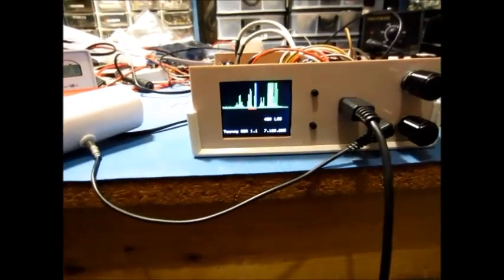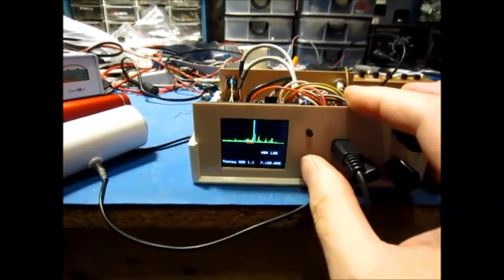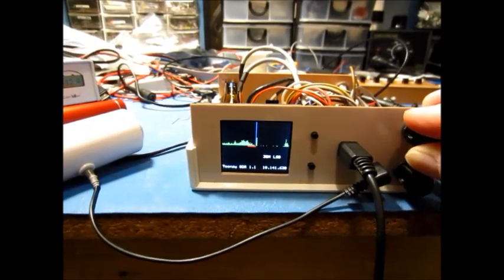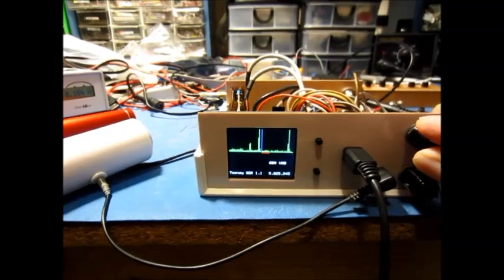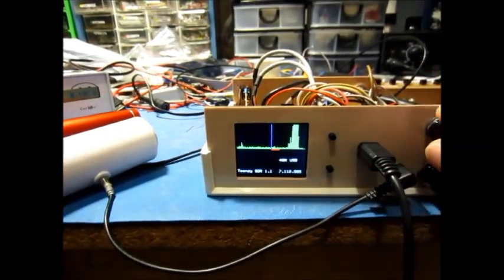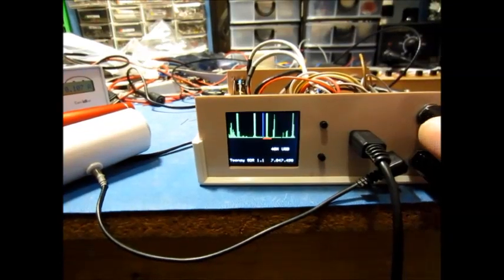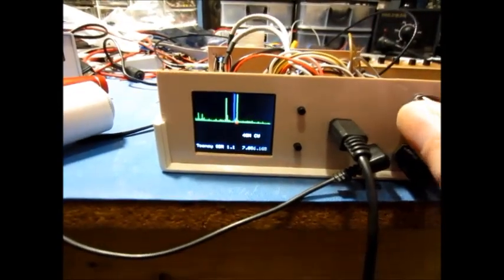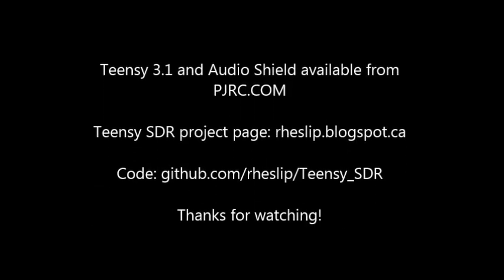Teensy SDR User Interface Demo - Tuning around the bands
Demo of the latest Teensy SDR UI. Not fancy but it gets the job done.